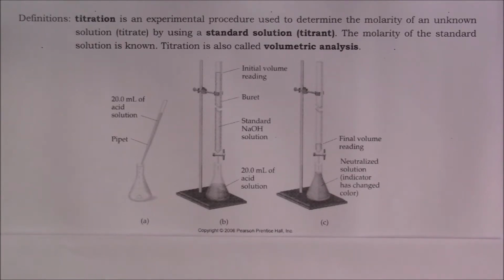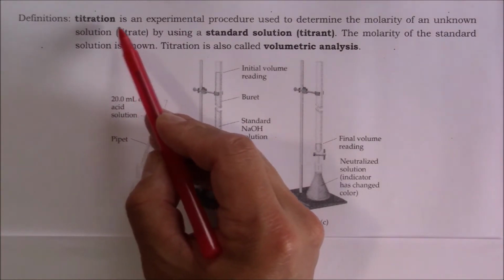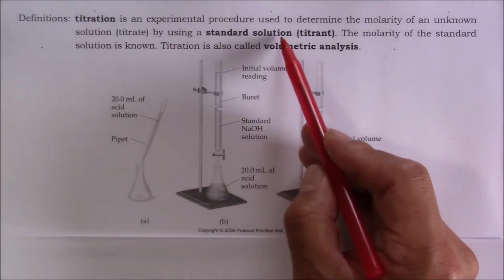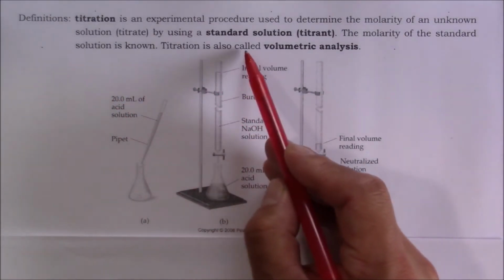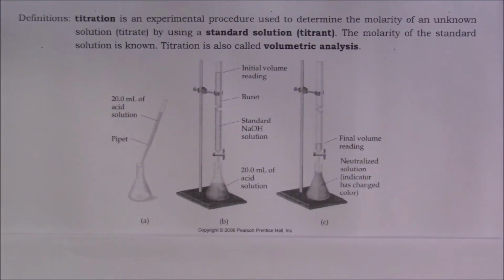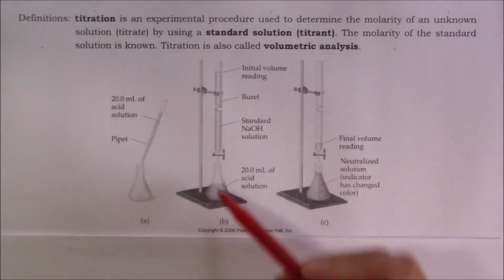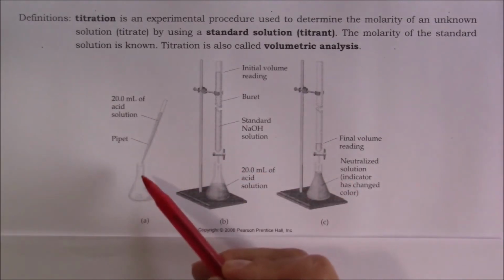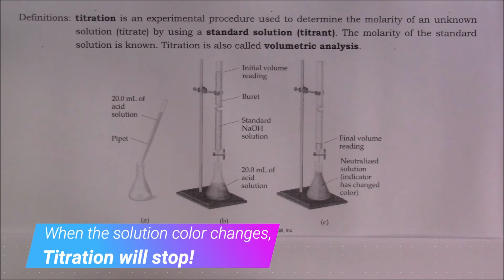Titration P1 Introduction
This video explains the concepts of titration, standard solution (titrant), unknown solution (titrate), end-point and equivalence point.